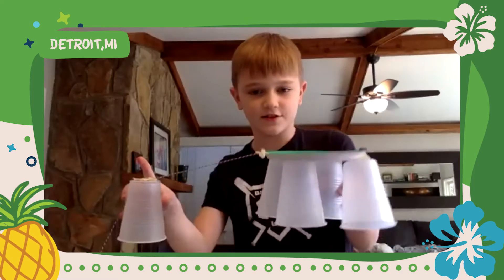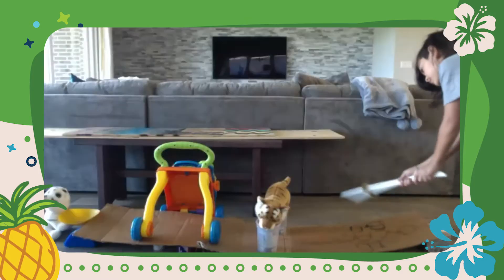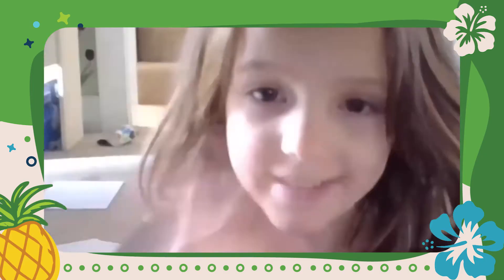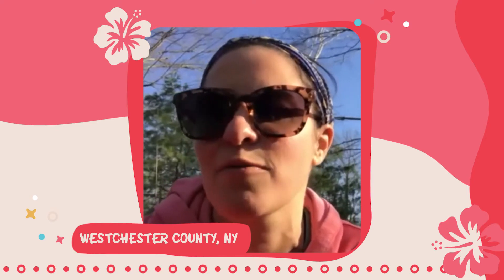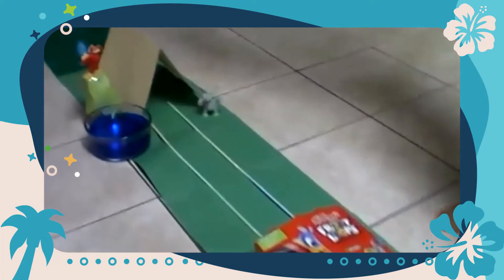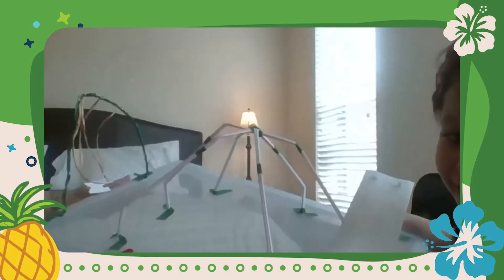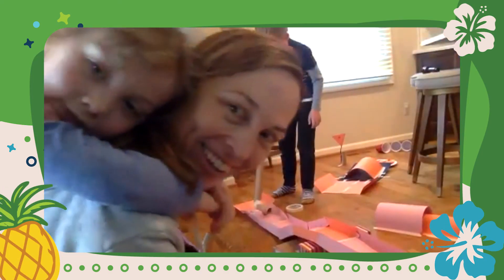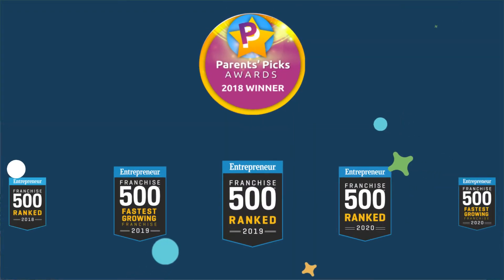Kids and Parents Love Challenge Island's Home Island!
Kids and parents are raving about Challenge Island's Home Island virtual STEAM programs!  Join us for our Home Island virtual enrichment classes, field trips, birthday parties, camps and Girl Scout Badge Workshops!